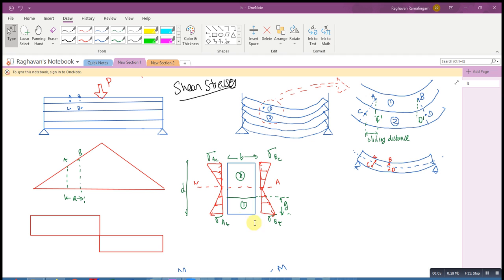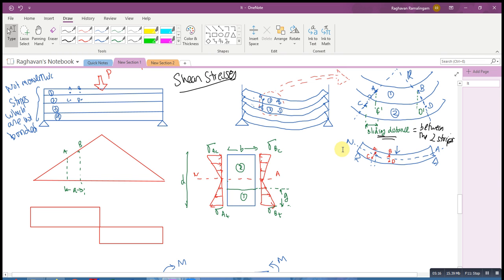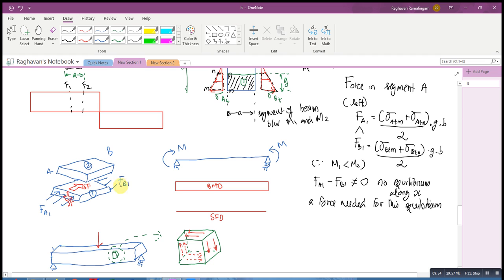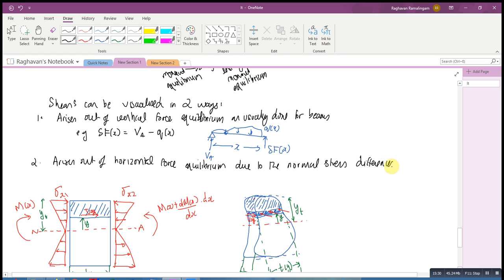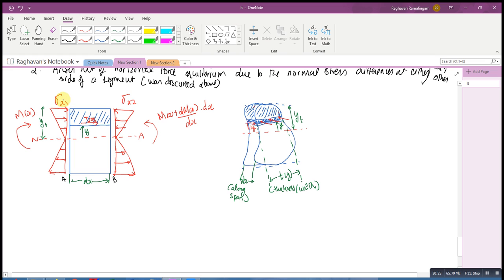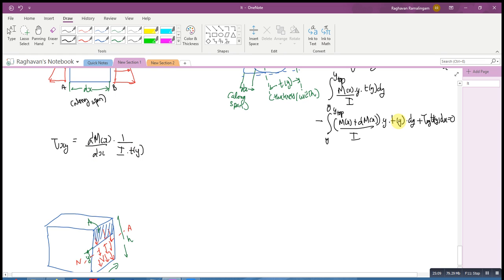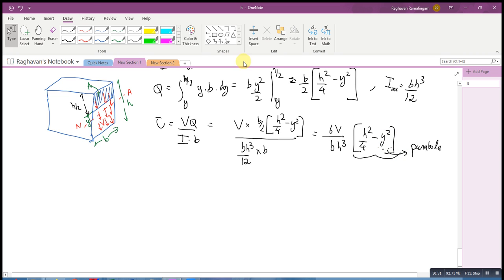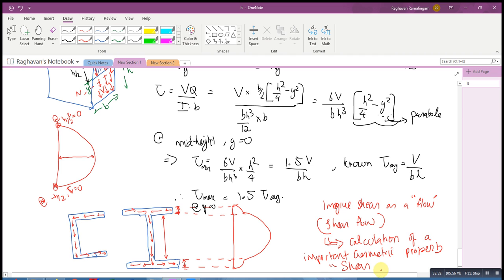Shear Stress Distribution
Shear Stress Distribution - concepts, derivation and formula. Mechanics of Solids